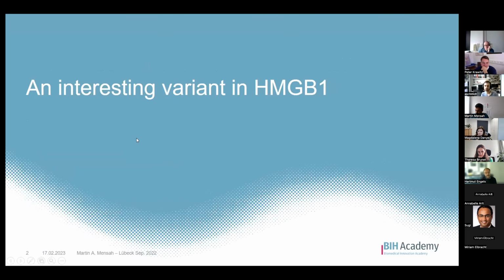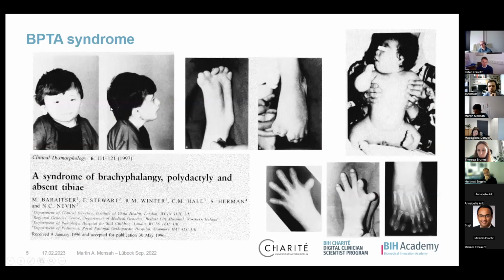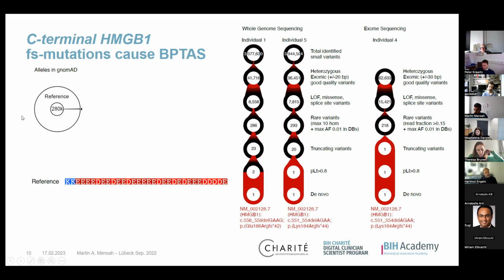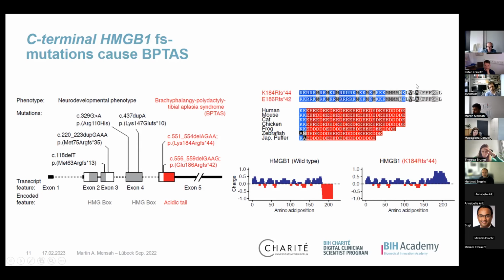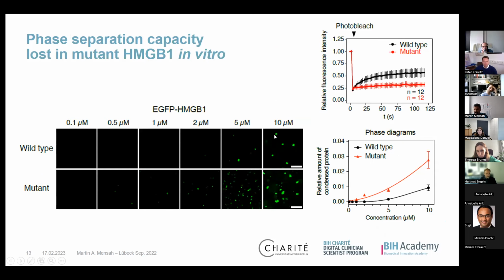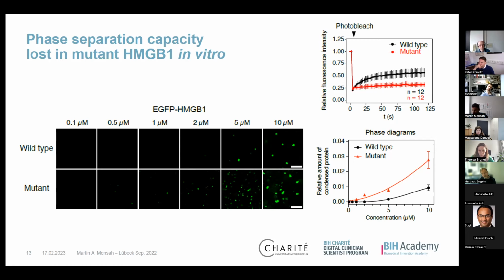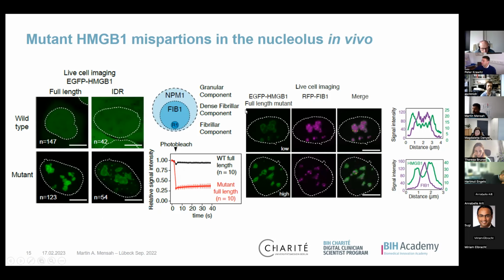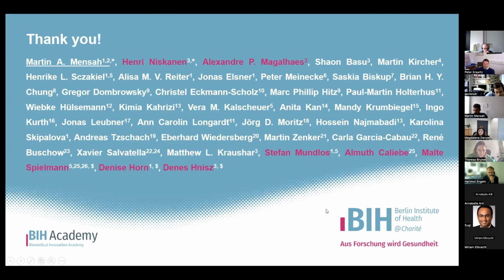Aberrant phase separation and nucleolar dysfunction in rare genetic diseases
Thousands of genetic variants in protein-coding genes have been linked to disease. However, the functional impact of most variants is unknown as they occur within intrinsically disordered protein regions that have poorly defined functions. Intrinsically disordered regions can mediate phase separation and the formation of biomolecular condensates, such as the nucleolus4. This suggests that mutations in disordered proteins may alter condensate properties and function. Here we show that a subset of disease-associated variants in disordered regions alter phase separation, cause mispartitioning into the nucleolus and disrupt nucleolar function. We discover de novo frameshift variants in HMGB1 that cause brachyphalangy, polydactyly and tibial aplasia syndrome, a rare complex malformation syndrome. The frameshifts replace the intrinsically disordered acidic tail of HMGB1 with an arginine-rich basic tail. The mutant tail alters HMGB1 phase separation, enhances its partitioning into the nucleolus and causes nucleolar dysfunction. We built a catalogue of more than 200,000 variants in disordered carboxy-terminal tails and identified more than 600 frameshifts that create arginine-rich basic tails in transcription factors and other proteins. For 12 out of the 13 disease-associated variants tested, the mutation enhanced partitioning into the nucleolus, and several variants altered rRNA biogenesis. These data identify the cause of a rare complex syndrome and suggest that a large number of genetic variants may dysregulate nucleoli and other biomolecular condensates in humans.